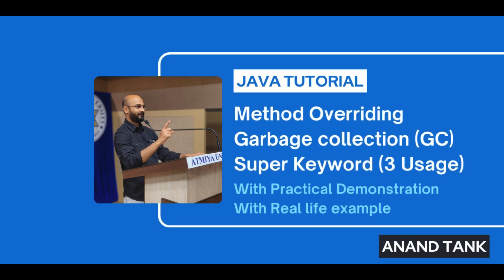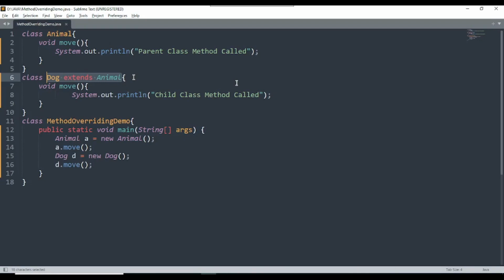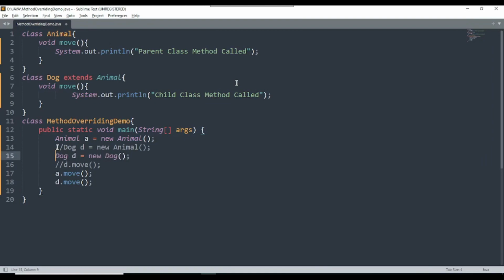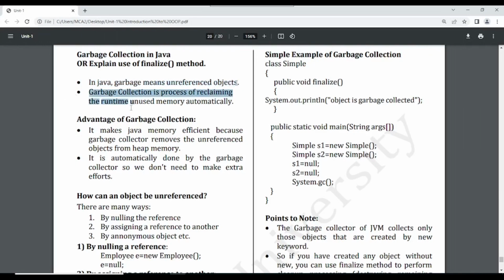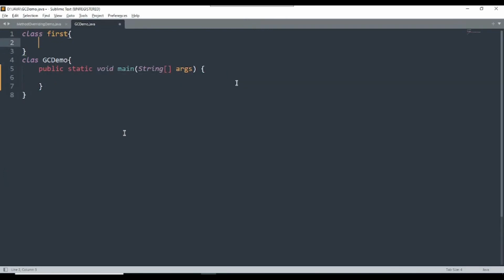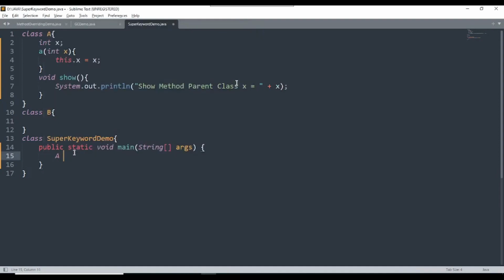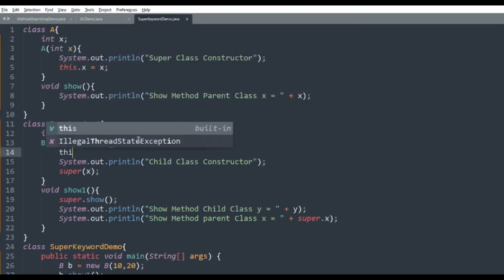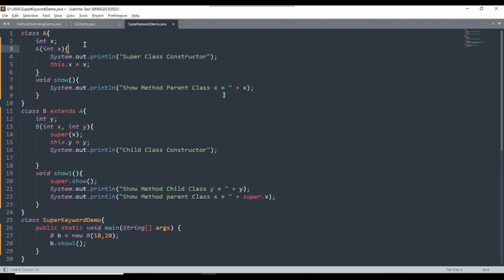#17 Java Tutorial : OOP Basics : Method Overriding, Garbage Collection, Super Keyword | Anand Tank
Welcome to Java Tutorial #17! 🚀 In this in-depth video, we cover three critical Object-Oriented Programming (OOP) concepts in Java that will elevate your coding skills: Method Overriding, Garbage Collection, and the super keyword. These concepts are key to writing flexible, efficient, and high-performance Java applications. Whether you’re a beginner or an intermediate developer, understanding these topics will significantly improve your Java programming expertise.

What you’ll learn in this video:
Method Overriding in Java: Learn how to override methods in Java, allowing a subclass to provide its own implementation of a method defined in the superclass. Discover how to use the @Override annotation, the benefits of method overriding, and when to apply it in your projects for more dynamic behavior and code reusability.
Garbage Collection in Java: Understand how Garbage Collection works in Java to automatically manage memory by removing unused objects. Learn how to optimize memory usage, the process of automatic memory management, and how garbage collection improves the performance of Java applications.
The super Keyword in Java: Master the use of the super keyword in Java to refer to a superclass from a subclass. Learn how to use super() to call parent class constructors, access superclass methods, and reference superclass variables, helping you write cleaner and more effective code.

Why you should watch this tutorial:
Improve your OOP skills: This video covers essential Java features like method overriding, garbage collection, and the super keyword—all crucial for developing object-oriented and maintainable code.
Boost Java performance: Learn how garbage collection helps in optimizing memory management, and how it can improve the overall performance of your Java applications.
Practical examples and easy-to-follow explanations: Anand Tank provides step-by-step demonstrations of method overriding, garbage collection, and super keyword usage, making complex topics easy to understand and apply in your projects.
Perfect for Java learners and developers: Whether you're preparing for coding interviews, working on personal projects, or looking to expand your Java knowledge, this video is packed with practical insights that will improve your coding efficiency and help you build better Java applications.

👉 Watch now to master method overriding, garbage collection, and the super keyword in Java!

Level up your Java development and improve your understanding of OOP by mastering these key concepts! Start writing more efficient, reusable, and high-performance Java applications today! 🌟